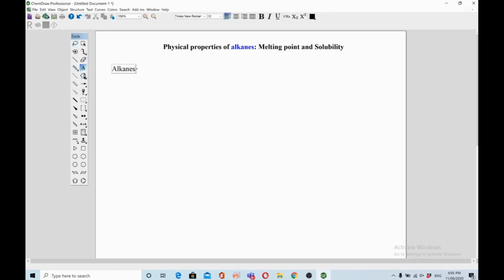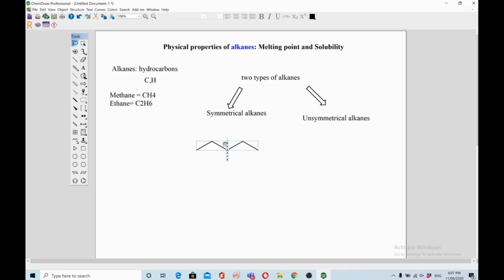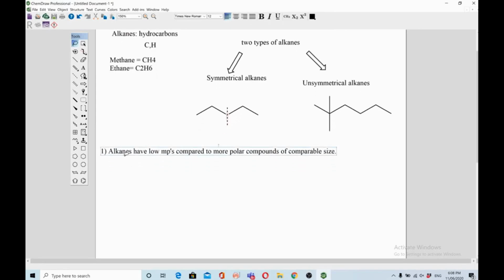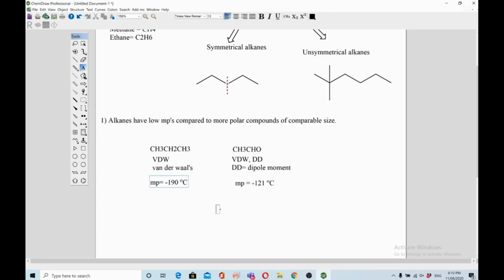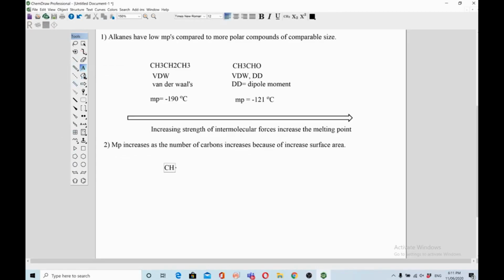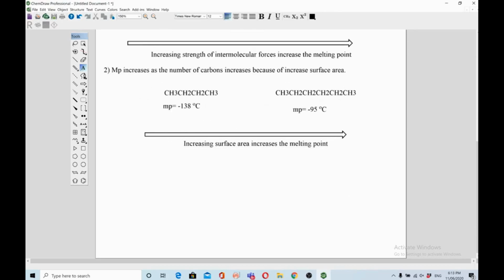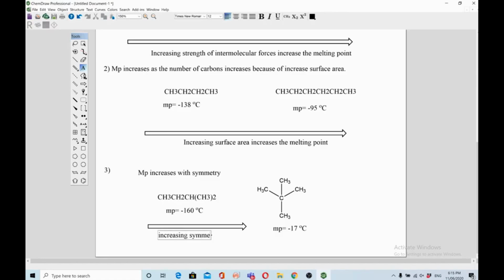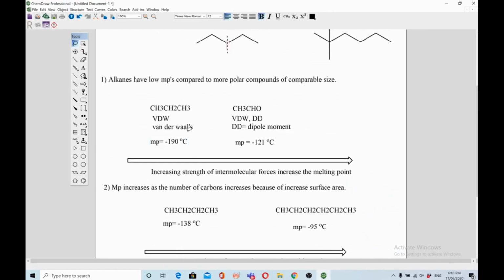Melting Point of Alkanes | Physical Properties| Organic Chemistry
In this video, you'll learn about melting point of alkanes and physical properties of alkanes.
Melting point, temperature at which the solid and liquid forms of a pure substance can exist in equilibrium. As heat is applied to a solid, its temperature will increase until the melting point is reached. More heat then will convert the solid into a liquid with no temperature change. When all the solid has melted, additional heat will raise the temperature of the liquid. The melting temperature of crystalline solids is a characteristic figure and is used to identify pure compounds and elements. Most mixtures and amorphous solids melt over a range of temperatures.

- The physical properties of alkanes, and the specific trends you can observe as the length of carbon chain increases
- The equation for the combustion of alkanes
- How to write balanced equations for the combustion of alkanes, with two worked examples.

In this video, you will learn to describe the physical properties of alkanes (as a result of increase in the size and
mass of the molecules, e.g. melting and boiling points; viscosity; flammability.

Physical Properties of Alkanes:

 Alkanes are colourless.
 Alkanes are less dense than water (alkanes float on top of water).
 Alkanes are non-polar molecules so they are more soluble in non-polar solvents than they are in polar solvents. Alkanes are insoluble in water.
 The melting and boiling points of the shorter chain alkanes is low, but the melting and boilings of alkanes increase as the number of carbon atoms in the carbon chain increases.